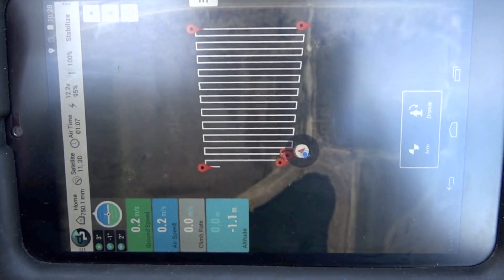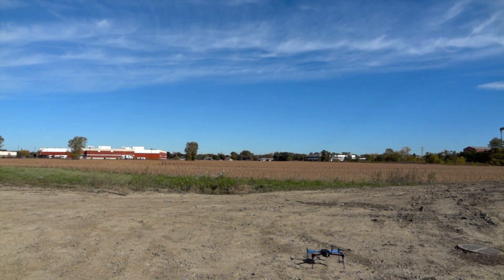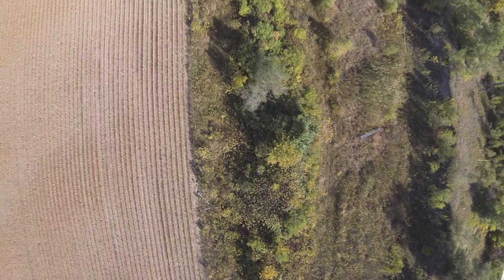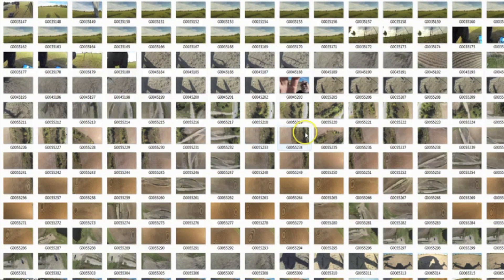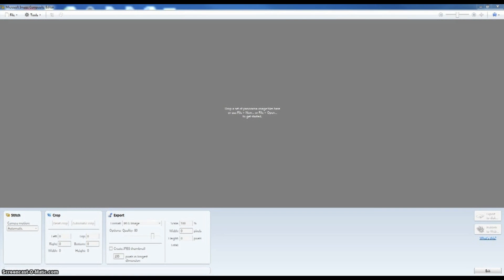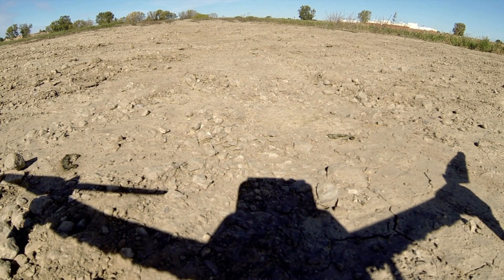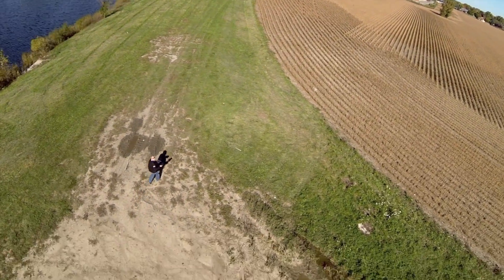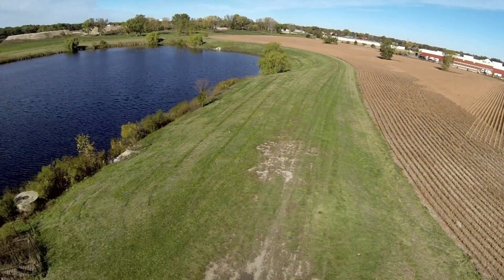3D Robotics IRIS+ Mapping & Follow-Me Demo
demonstrates some of the capabilities of the new 3D Robotics IRIS+ Quadcopter including aerial mapping and the new "Follow-Me" feature.